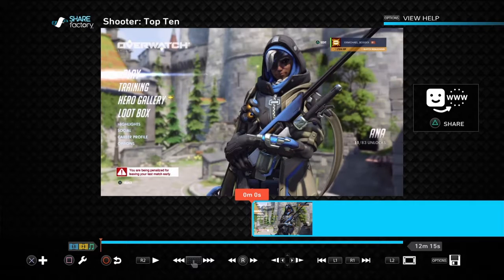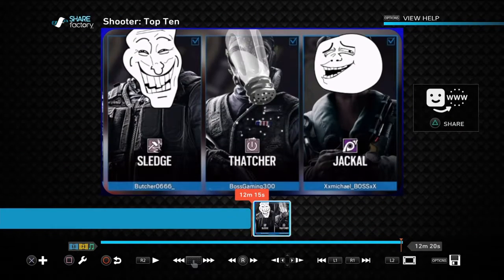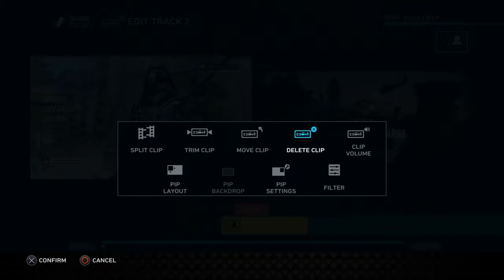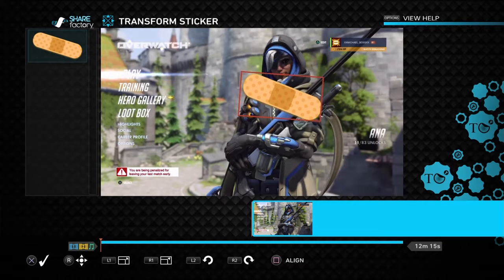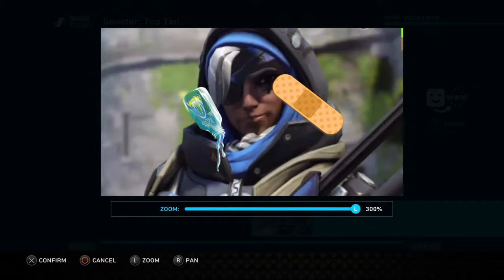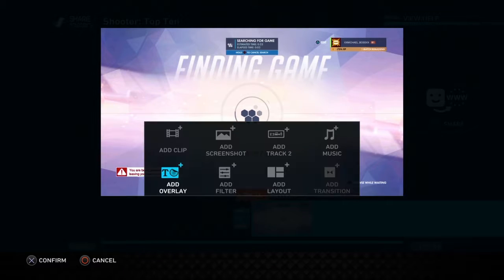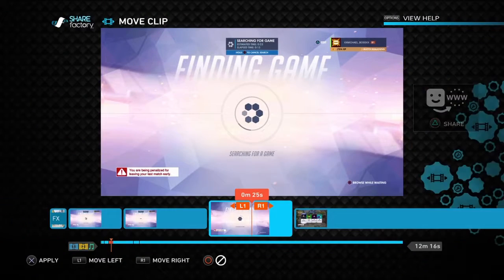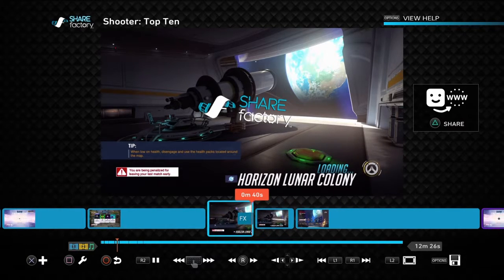SHAREfactory tutorial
published on 11th oct 2017 - this is a little tutorial on how to use share factory on the ps4 which i think is pretty awesome for something thats free, the music in this video is from a channel that upload music that you can use